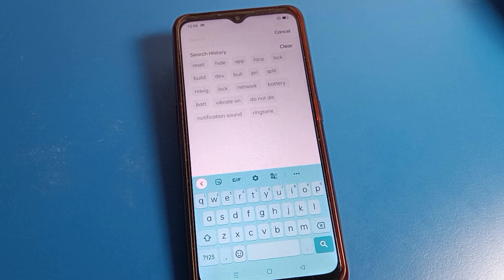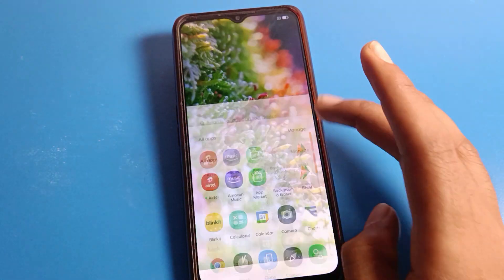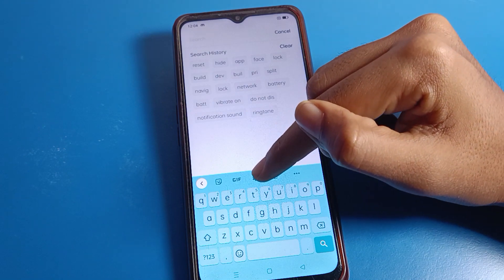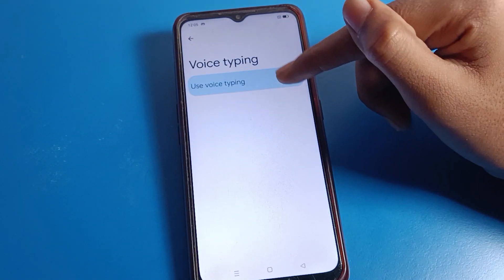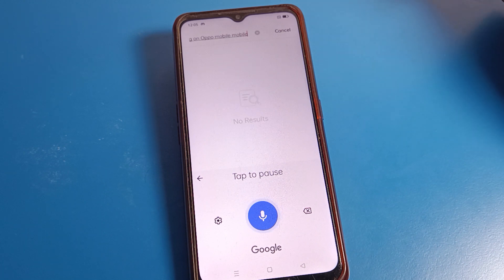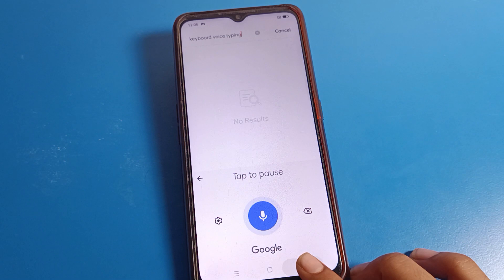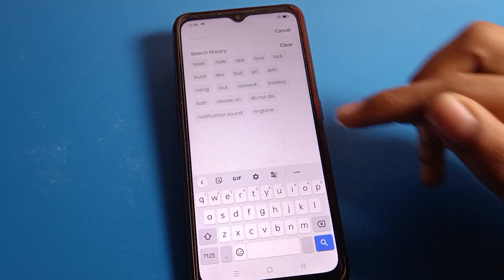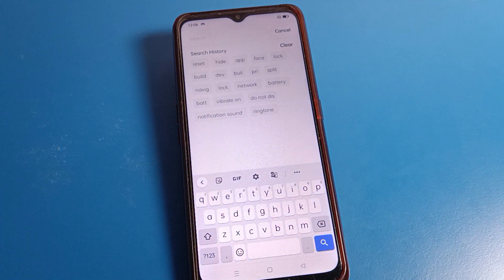Enable keyboard voice typing oppo A17k | how to enable keyboard voice typing on oppo phone